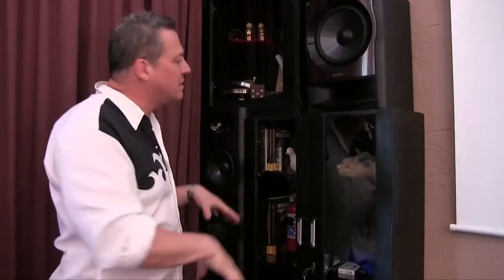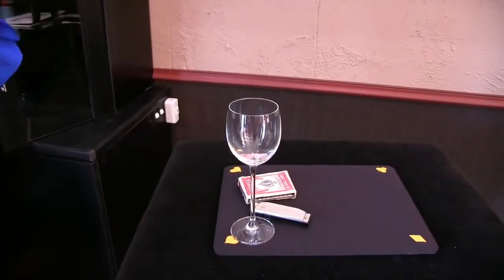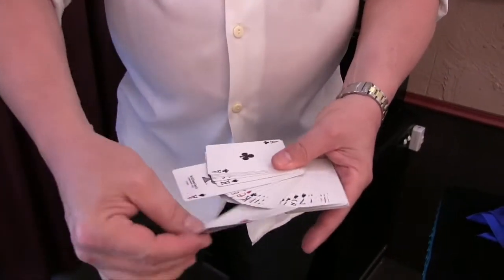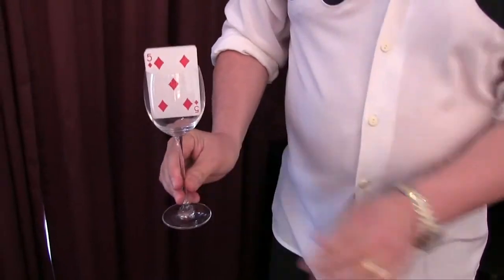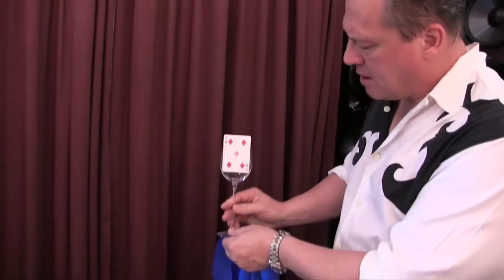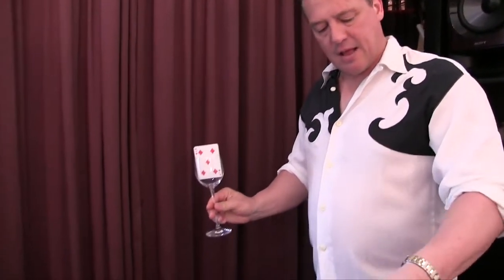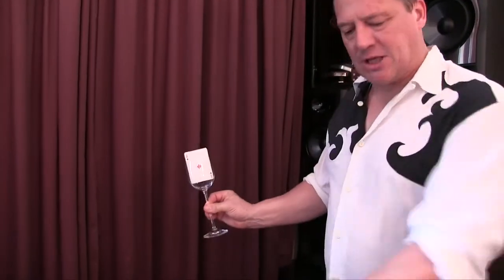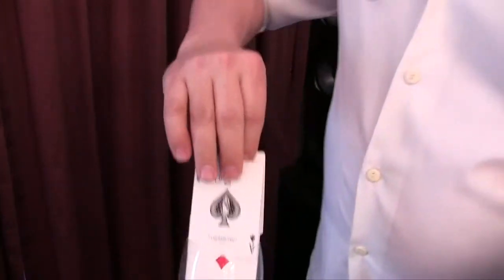Magic Trick of the Week #18 (Appearing Aces in Glass) with Wolfgang Riebe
Wolfgang performs the eighteenth of over 100 tricks in his Trick of the Week series - this time he bamboozles you with an incredible visual Ace appearance in a glass.